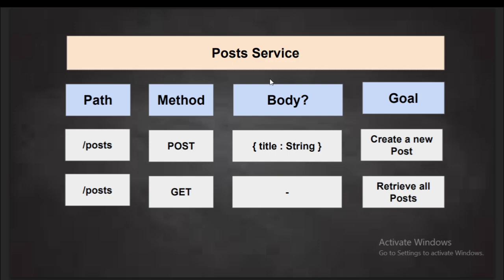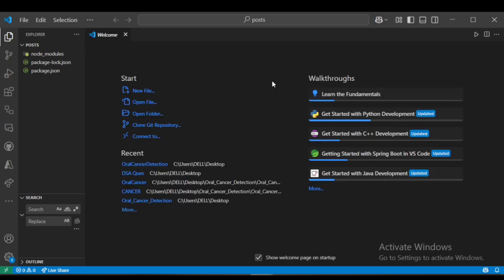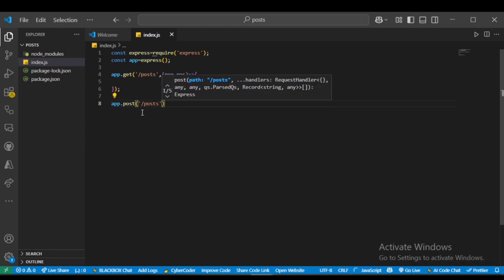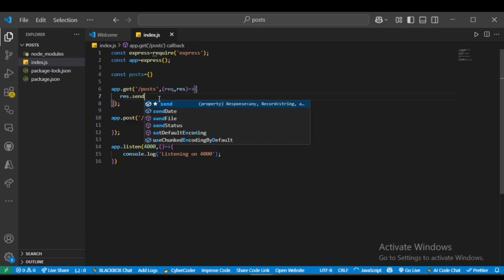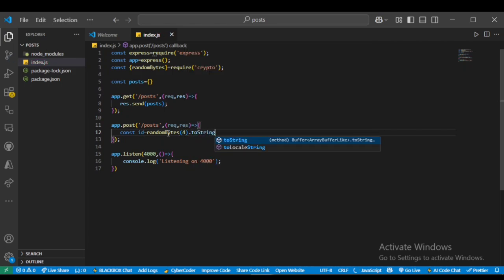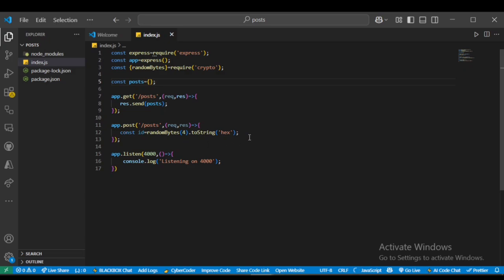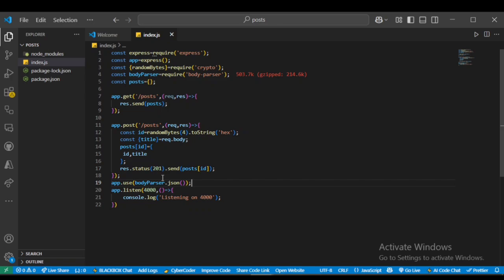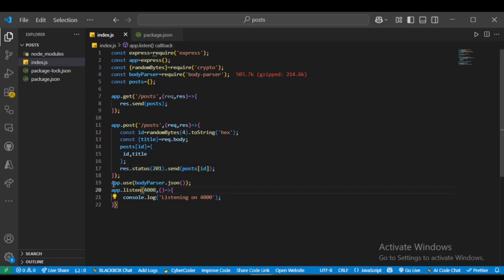Post Service Creation Of A Mini - Microservices App|| Microservices#microservices#viral#codingbyriya